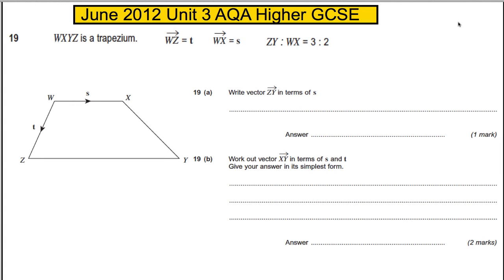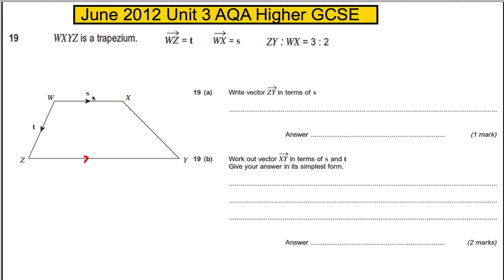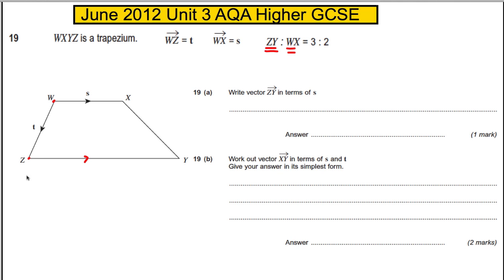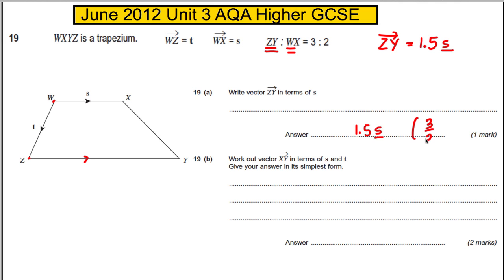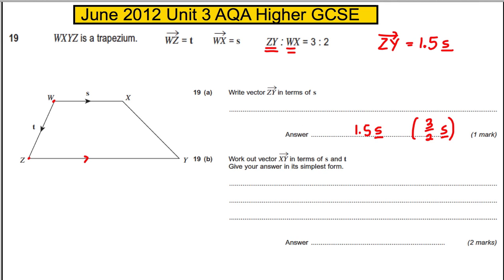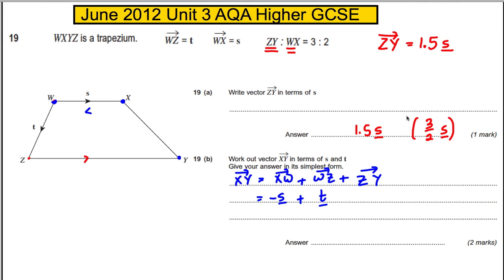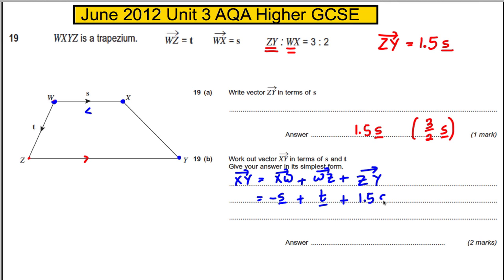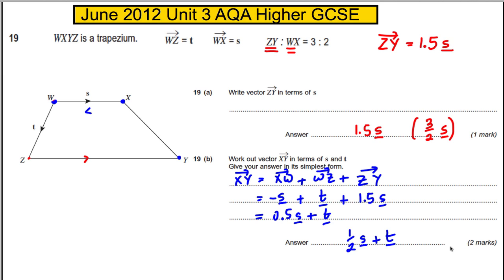AQA Unit 3 Maths Higher GCSE - June 2012 Q19